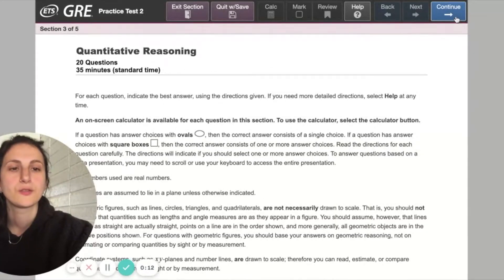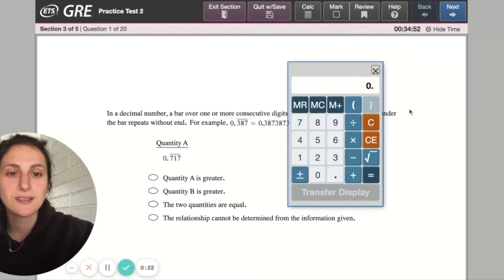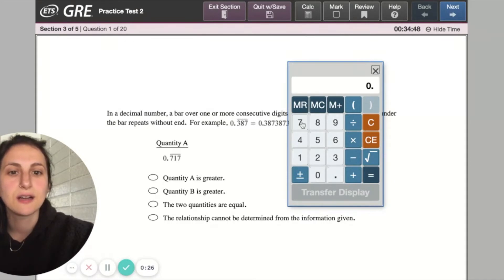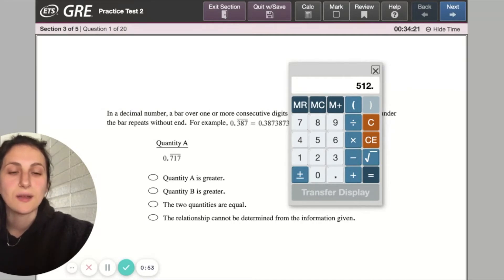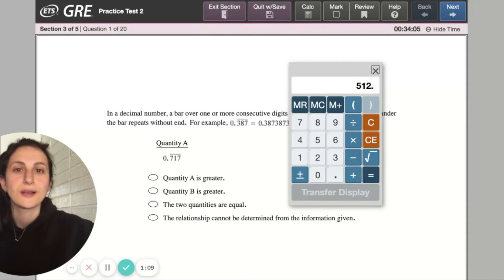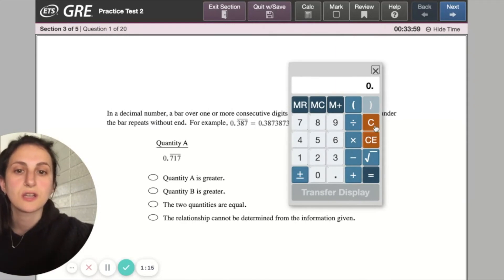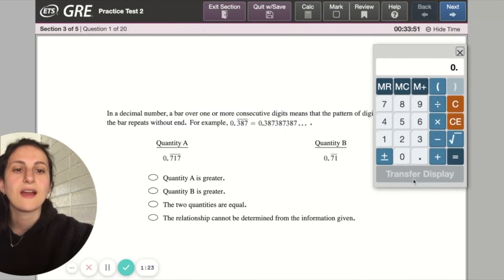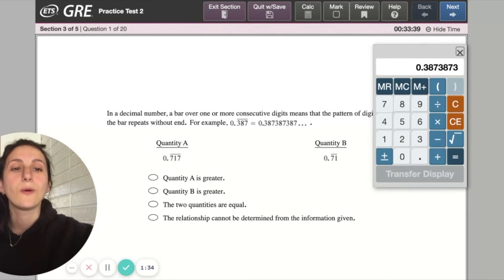The GRE Calculator SUCKS | GRE Expert Tips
Let's take a look at the GRE calculator on the Quant Section and talk about what you should do instead.

GRE Resources I use:
*Official GRE Super Power Pack
*Manhattan Prep 5lb Book (Use this for Math Drills!)

I'm Ryna, and I help take the anxiety and overwhelm out of test prep with videos and online tutoring.